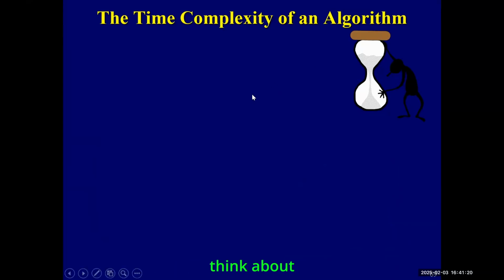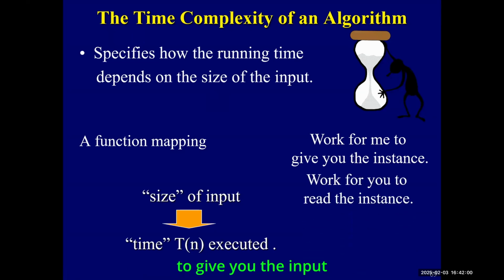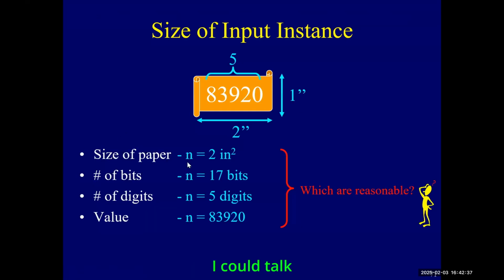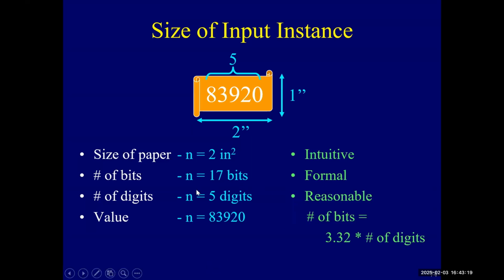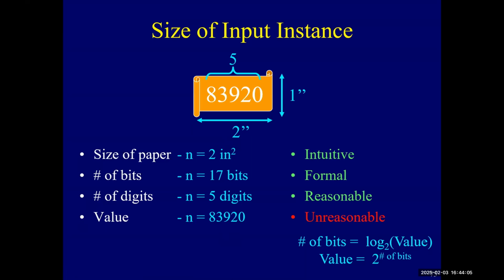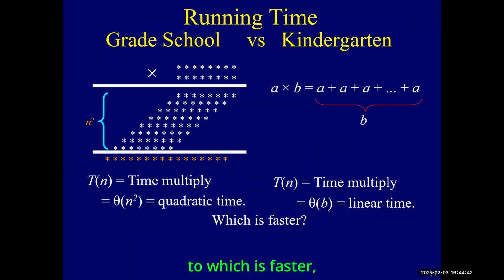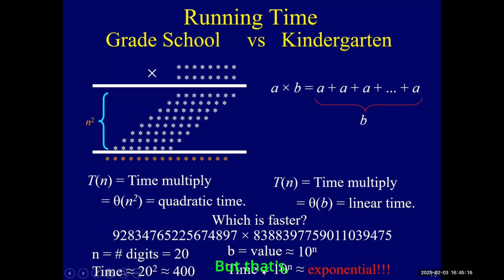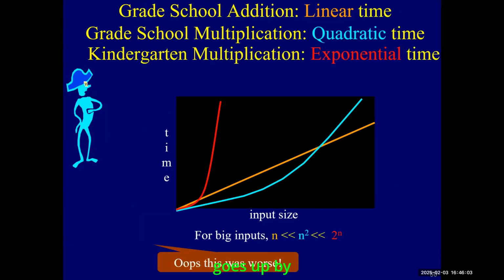2101 Unit 04 Bits of Input